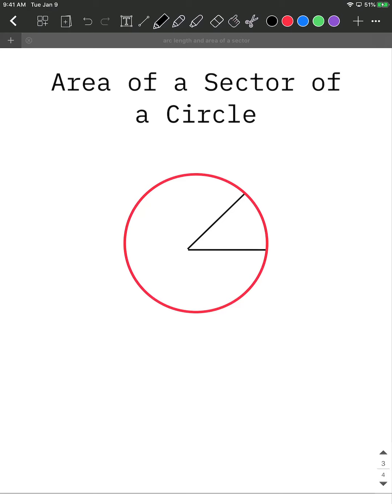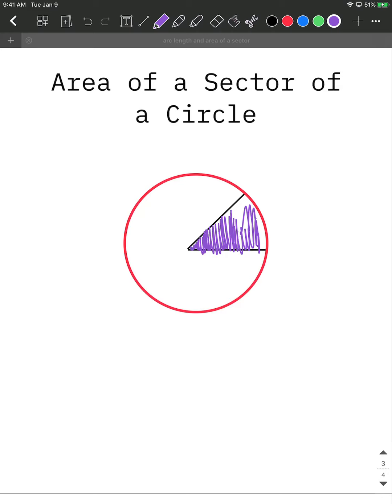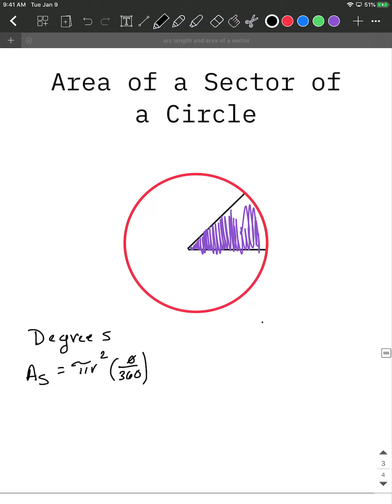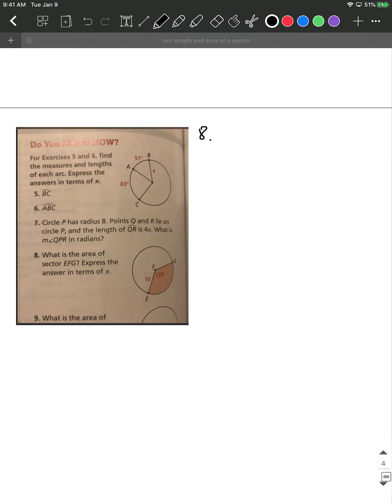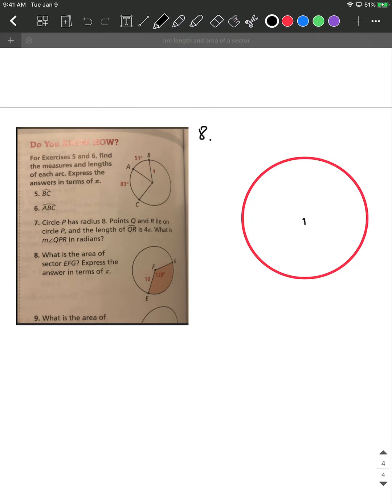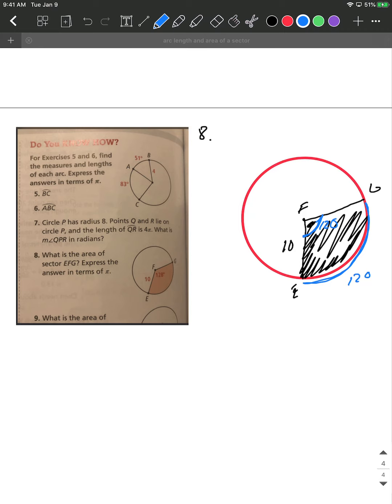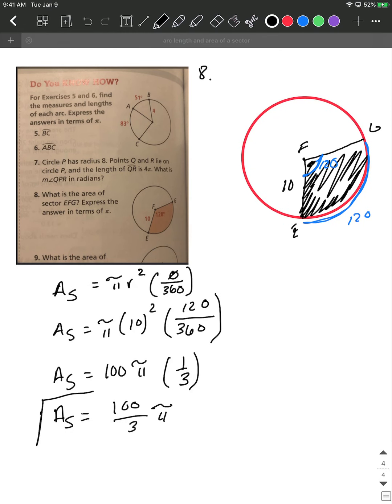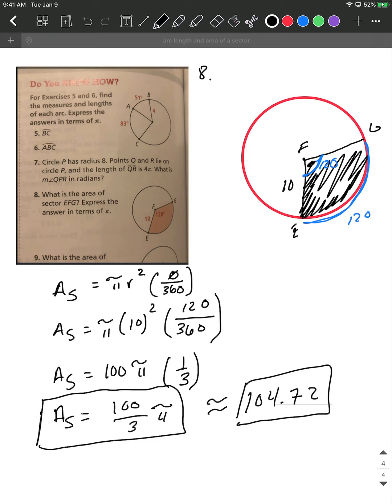area of a sector of a circle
In this video we look into sectors of circles and how to find the area of these sectors. I introduce several formulas and describe when to use each formula. I go over conversion formulas to help construct new ways of interpreting formulas.